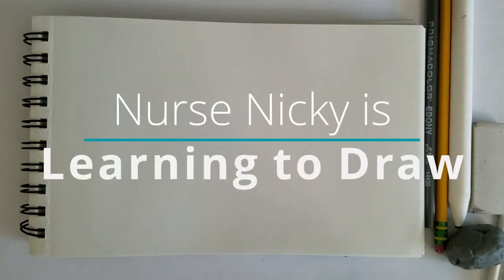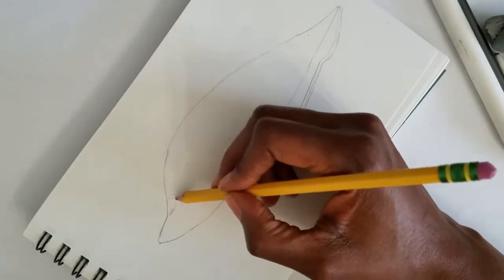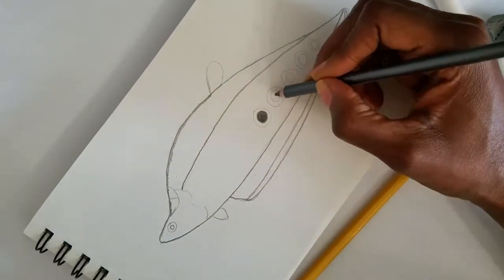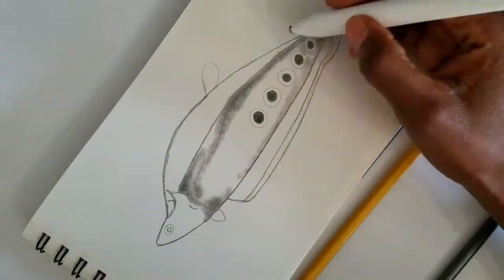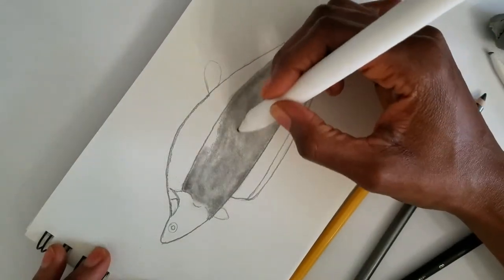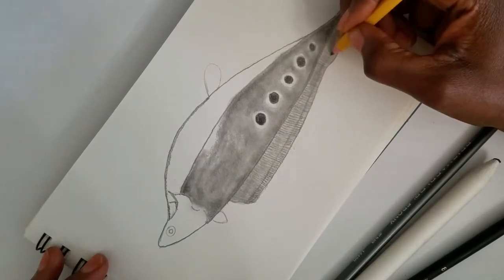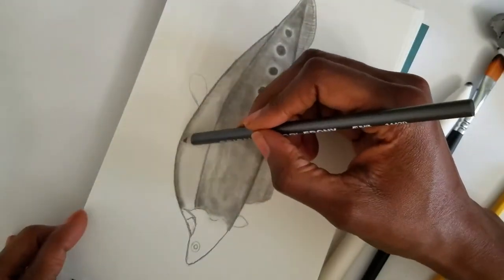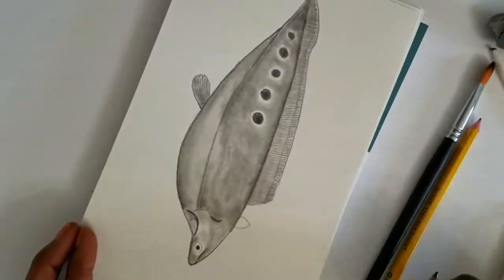Should You Use References in Your Art!?!?!? | Draw a Clown Knife Fish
Hey YouTube, join me as I try to show you how to draw a Clown Knife Fish. What I like about drawing fish is that they have some nice simple shapes. I also talk about whether or not I believe artist should use references in their art.  I would love to hear your thoughts about using references in your art work.

I hope you are able to get some simple and easy tips and encouragement on your drawing journey.

Tools used:
*Blending Stump
*Dixon HB 2 Pencil
* Prisma Color Ebony - Jet Black Extra Smooth
* Blick Sketch Book 60 lbs/98 gsm